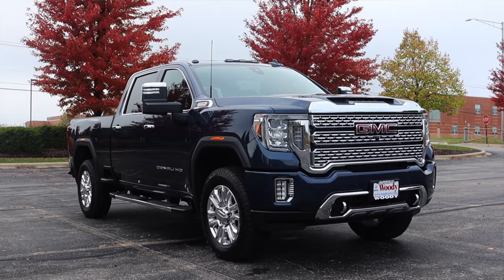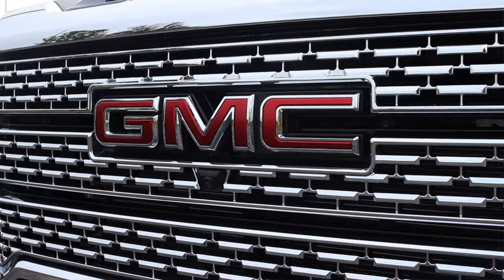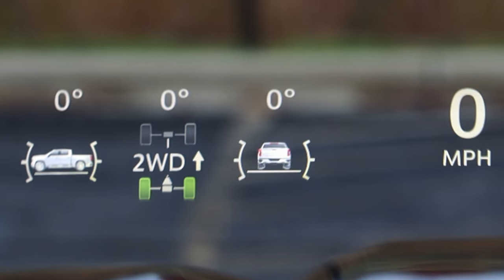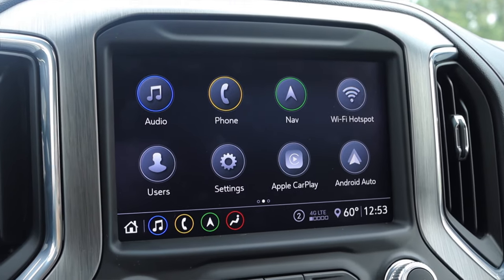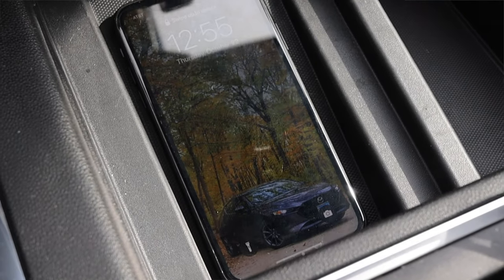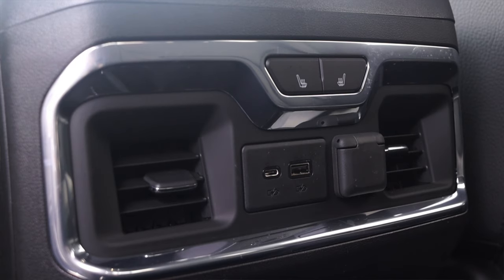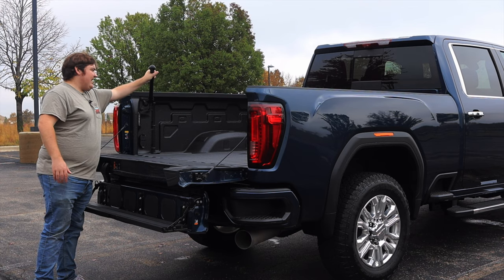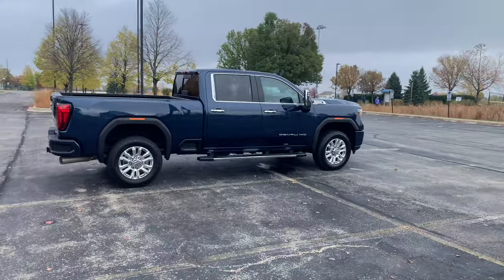2020 GMC Sierra 2500HD Denali Review - An $80,000 Workhorse!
My thoughts on the 2020 GMC Sierra 2500HD Denali with the 6.6L turbo diesel V8 and 10 Speed Allison transmission!

Timecodes:
0:00 - Intro
0:42 - Engine / Transmission / Towing Capacity
3:20 - Interior
11:34 - Backseat
14:11 - 6-way Tailgate / Bed
17:30 - Exterior
18:06 - Final Thoughts
19:42 - Outro